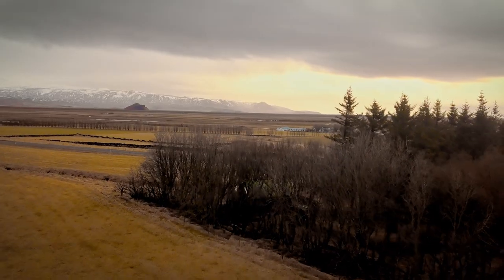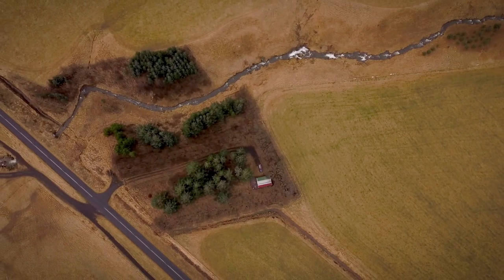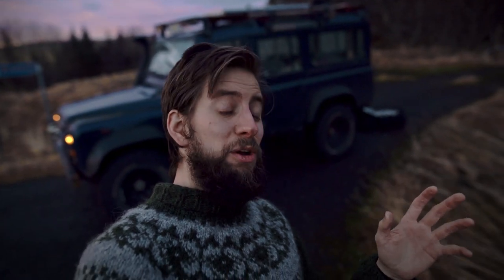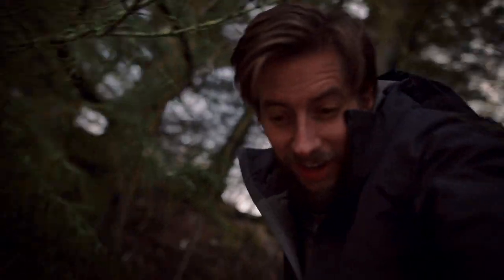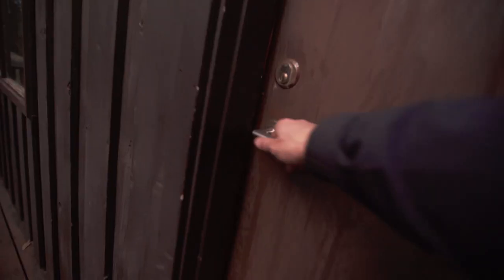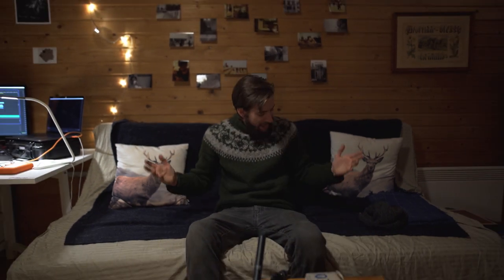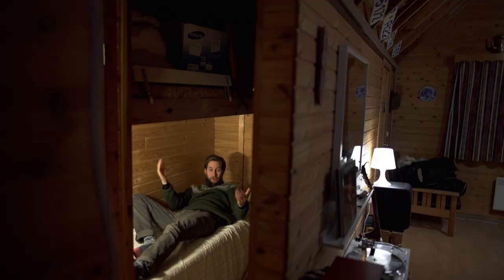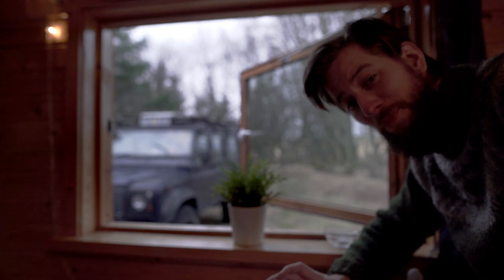I live next to a volcano.